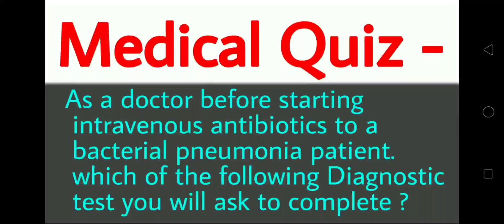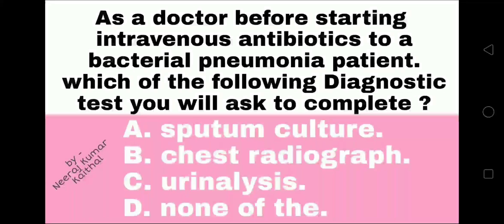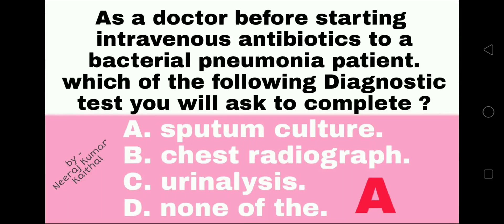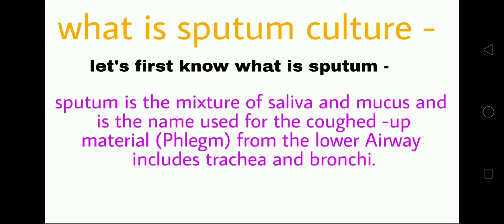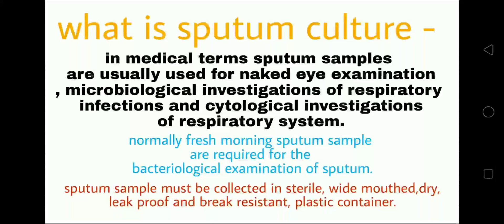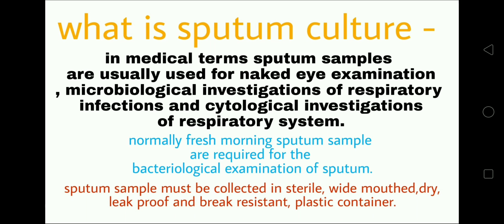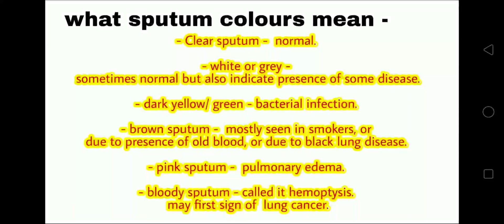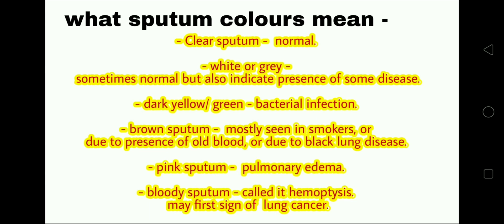medical quiz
1 -

nursing lectures.